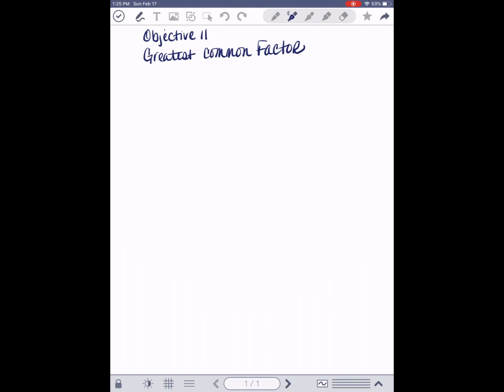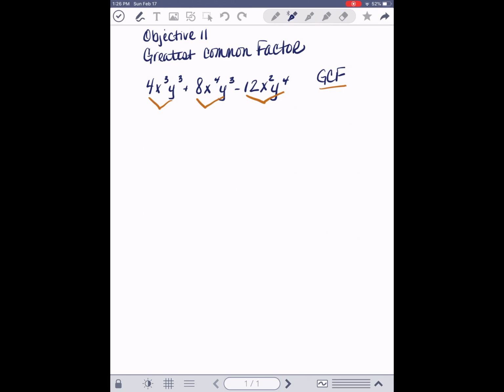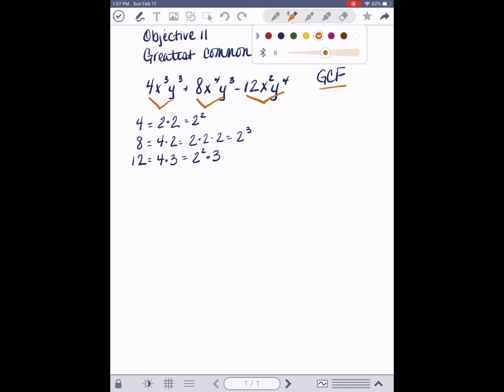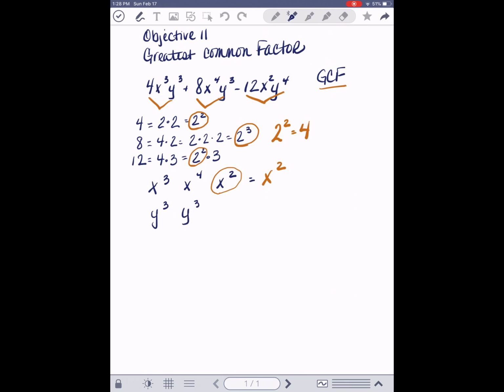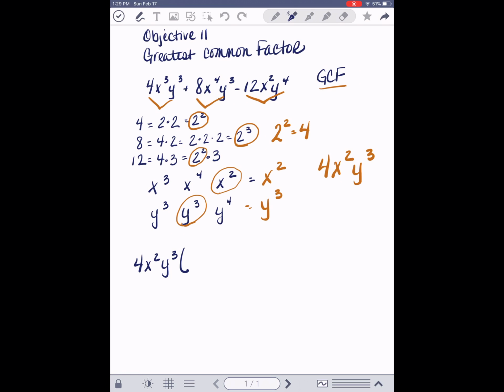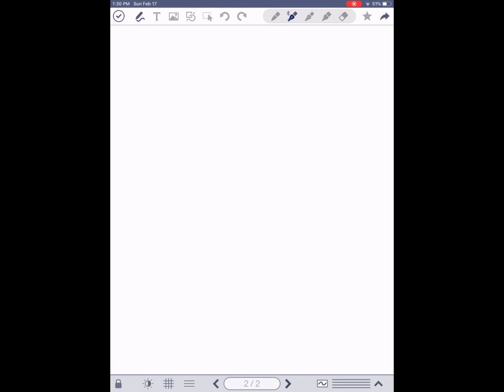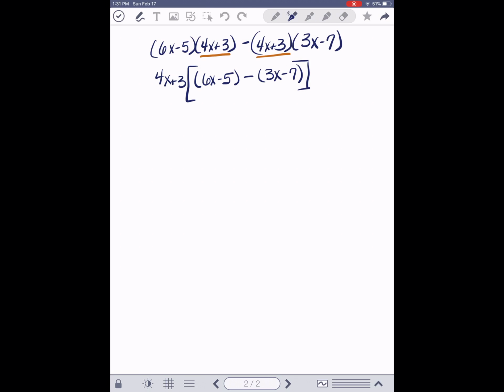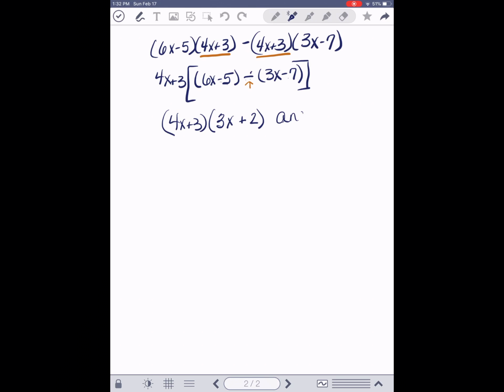Valley College - Objective 11 College Algebra Workshop - Alice Musser